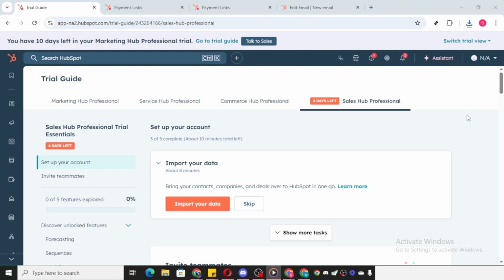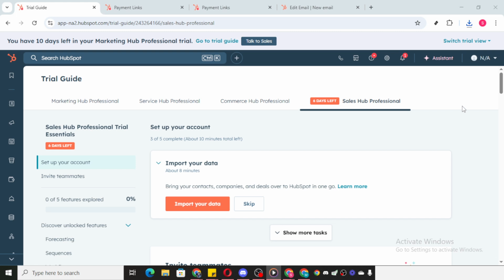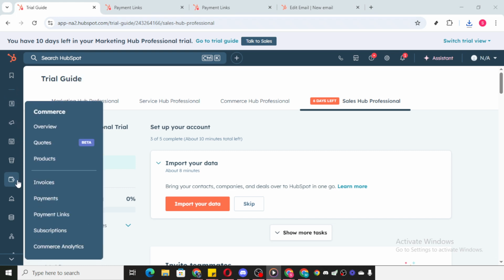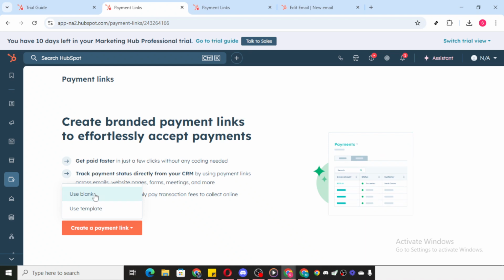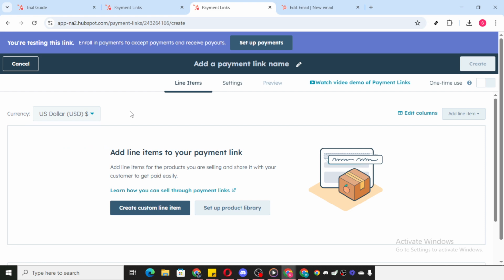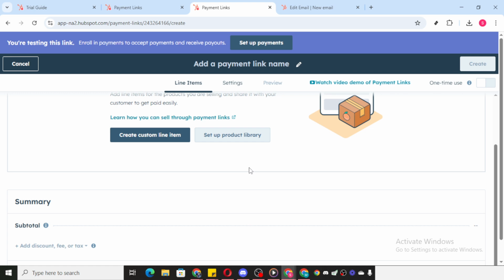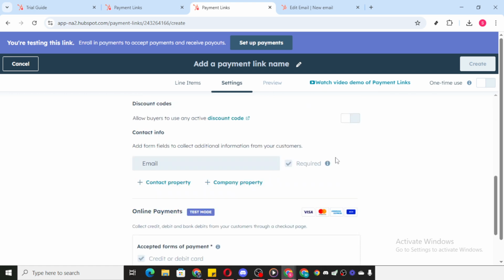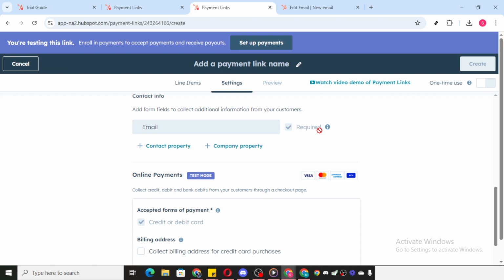HubSpot Payments Demo How to Collect and Setup Payments (full guide)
Today in this video we are going to learn HubSpot Payments Demo   How to Collect and Setup Payments  how to take payments on hubspot, how to connect payments to the quotes tool in hubspot., how to accept payments with hubspot forms, hubspot payments demo, hubspot payments setup, how to create a payment form on hubspot, connect payments to the quotes tool in hubspot, how hubspot payments helped nci do $700k in sales, collecting payments in hubspot, ways to analyze payments revenue in hubspot, how to sell tickets on hubspot, how to use hubspot, hubspot payments tool